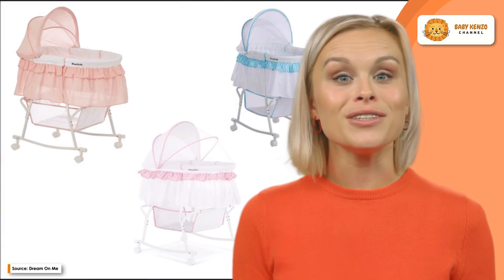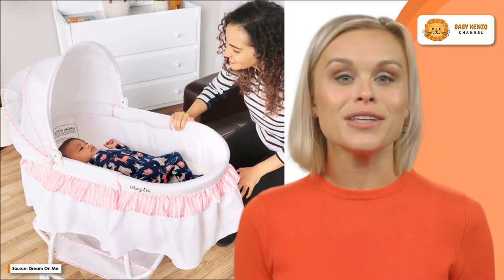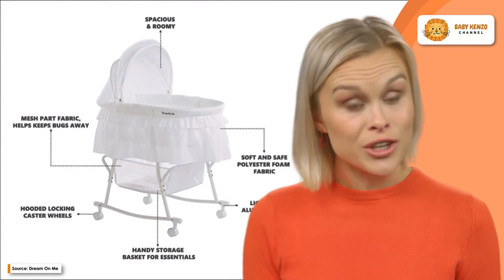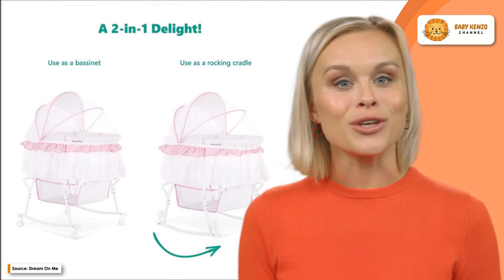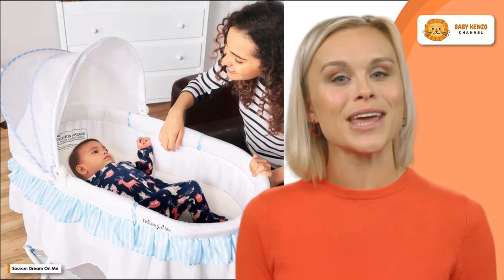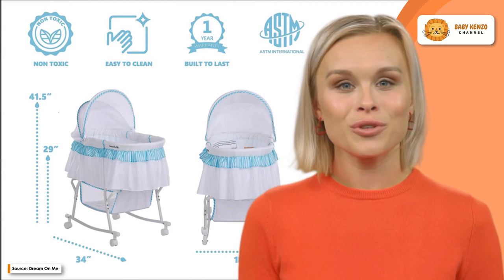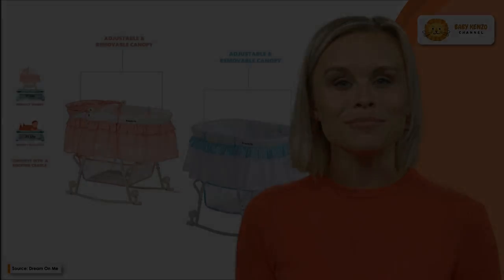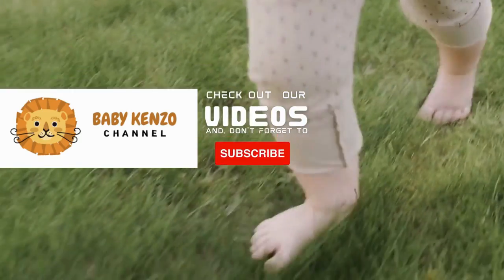Dream On Me👶 | Portable 2-in-1 Bassinet & Cradle !!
💥 *Lightweight Baby Bassinet with Storage Basket, Adjustable and Removable Canopy*

*‣ DUAL USE:* Spacious and roomy, the Lacy is the ideal bassinet for your new born. And when LO needs soothing, rotate its wheels upwards to convert the Lacy into a rocking cradle. Use from birth till 25 lbs/until baby can push-up/roll over unassisted
*‣ ALWAYS HAVE LO CLOSE BY:* The Lacy has a lightweight aluminium frame and comes with hooded locking caster wheels that allow you to push it easily from room to room. Lets you always have your child nearby, especially in the first few months
*‣ COMFORTABLE FABRIC:* The bassinet is made of a polyester foam fabric that is soft and safe. Ruffles and frills give it a dreamy appeal. Choose from 8 single/two-tone and patterned finishes that blend easily with any nursery theme
*‣ FUNCTIONAL FEATURES:* The handy storage basket below the bassinet allows you to keep baby essentials at hand. The Lacy features a multipurpose full canopy that is part mesh part fabric and also helps keeps bugs and insects at bay
*‣ SAFETY MATTERS:* The Lacy Bassinet is JPMA certified to meet/exceed ASTM standards. Product specs are: 34Lx18Wx41.5H inches; it weighs 11 lbs. It includes the regulatory 1” thick inch mattress pad; dimensions are: 30Lx15Wx1H inches